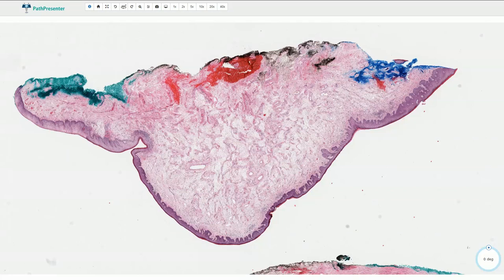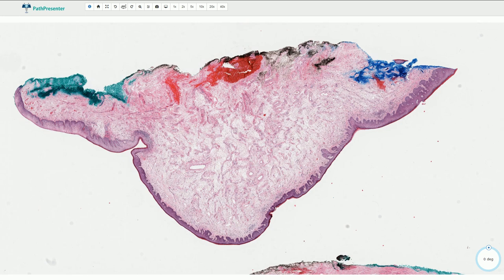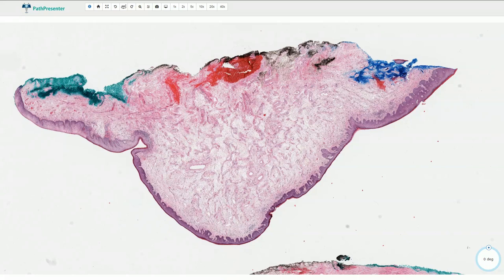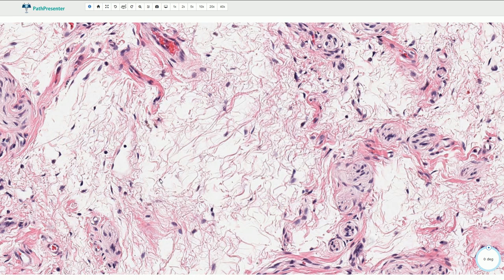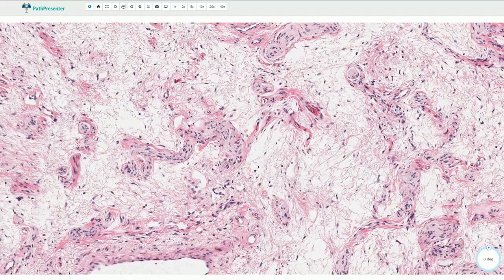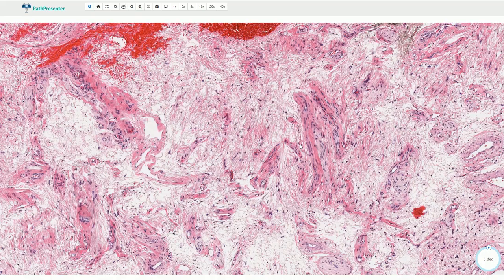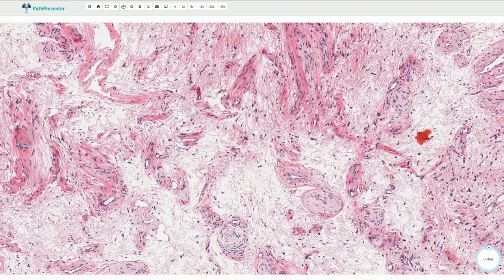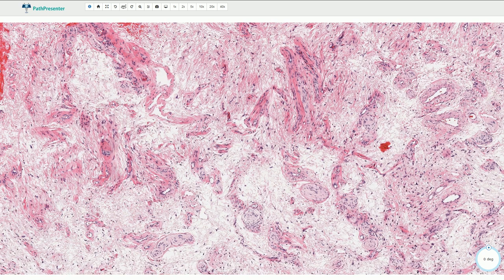Aggressive Angiomyxoma - Histopathology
Aggressive Angiomyxoma -  Female Genital Tract, Histopathology

via PathPresenter